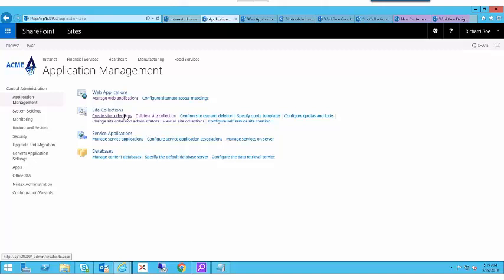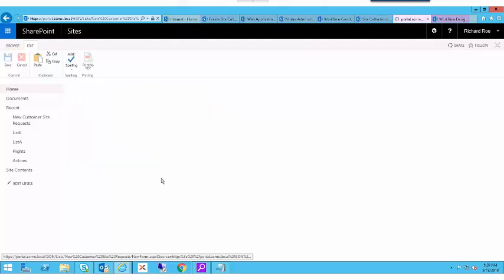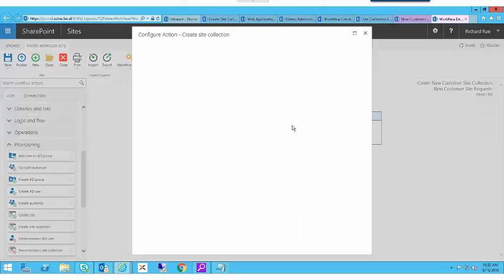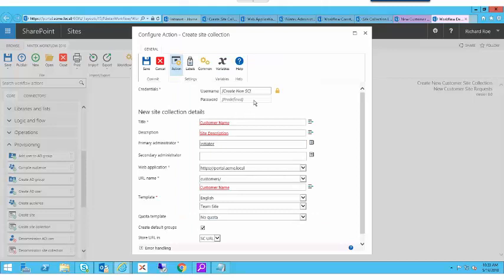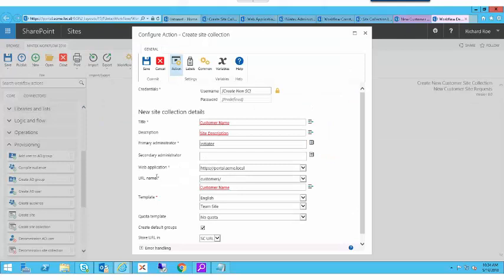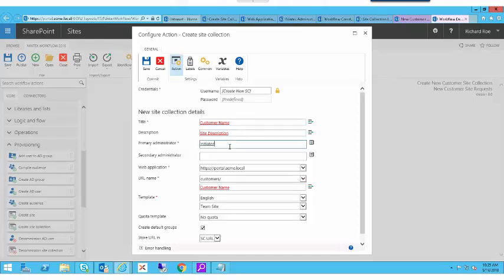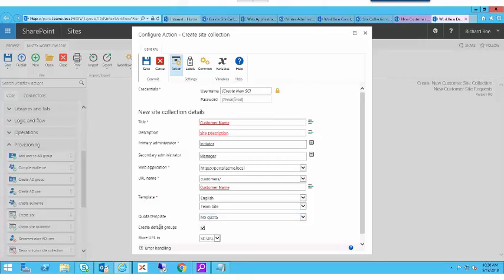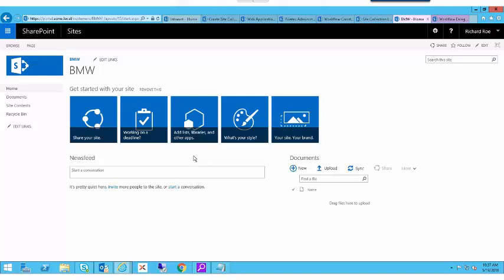Creating Site Collections with Nintex Workflow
Creating a site collection in SP is an operation that can only be done from the Central Administration and that requires administrator rights to do it.

In some organizations the number of site collections is very little so they normally rely on their IT departments to create the site collections manually. But in many other organizations the number of site collections is huge and is constantly growing so, this approach is no longer valid, as it makes the IT department become a bottleneck. It's in these situations when automating the provisioning of new site collections is a great candidate for a Nintex Workflow.